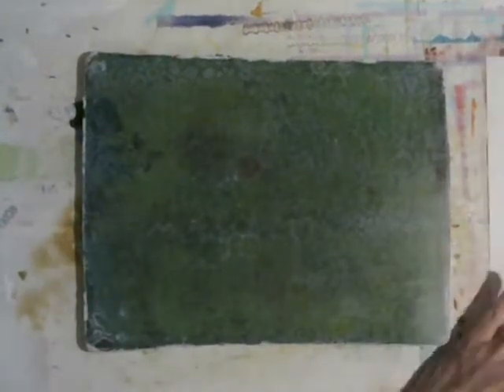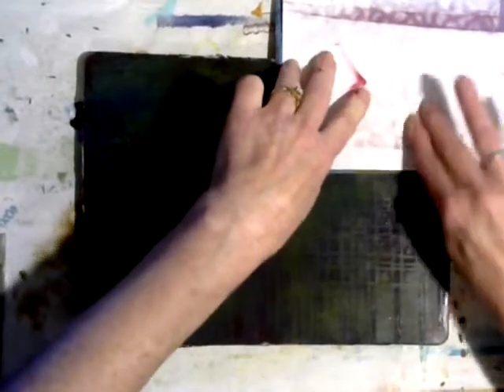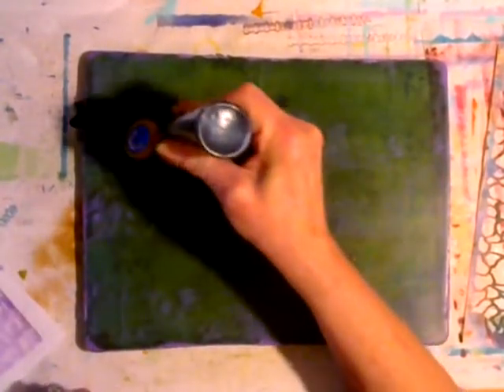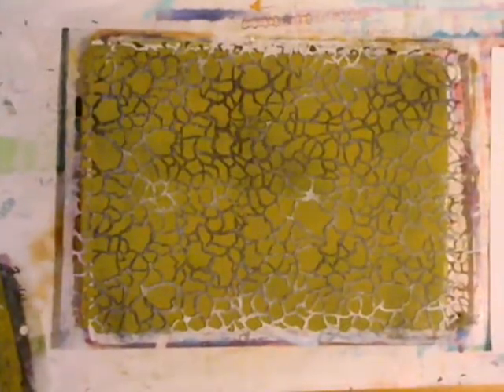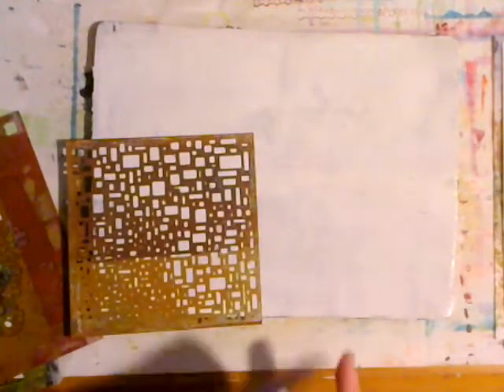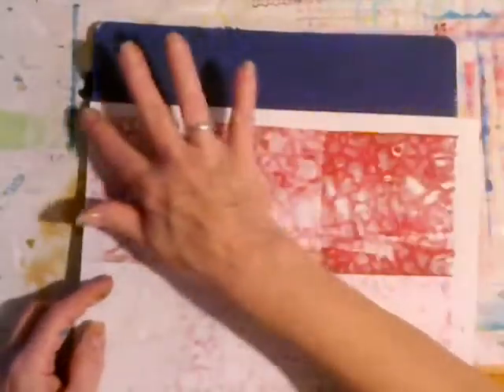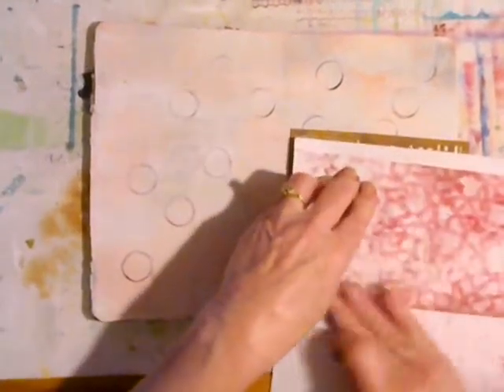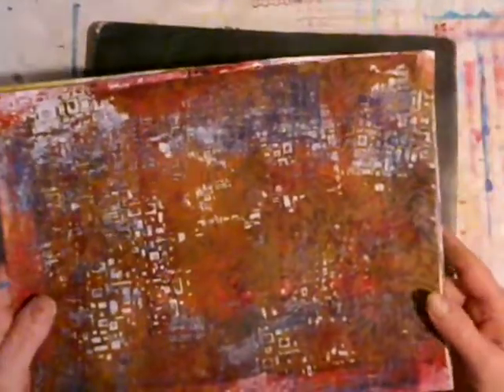Making background papers on a gelli plate